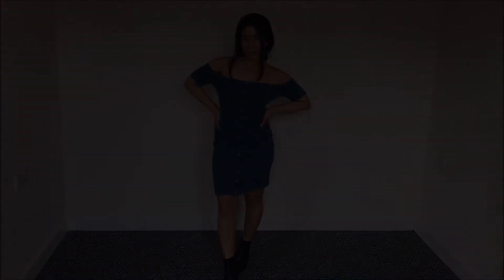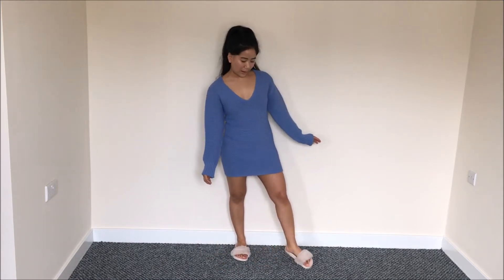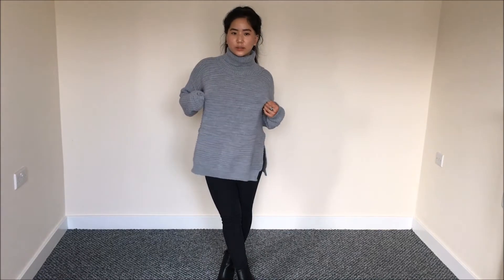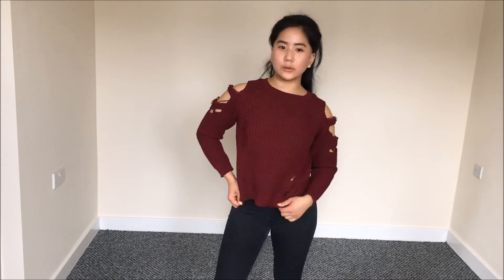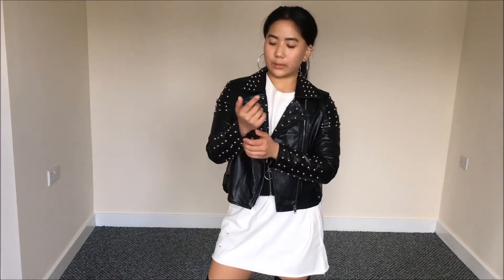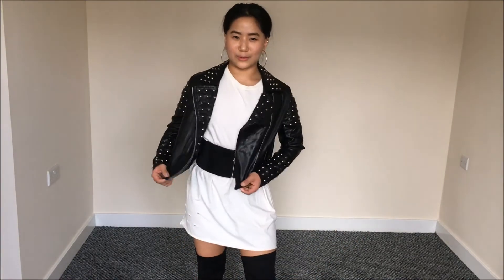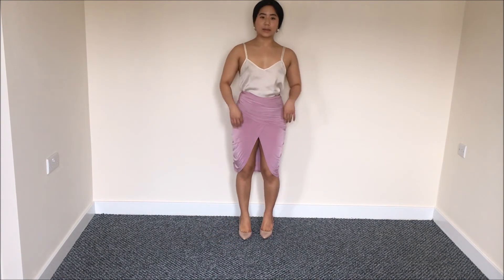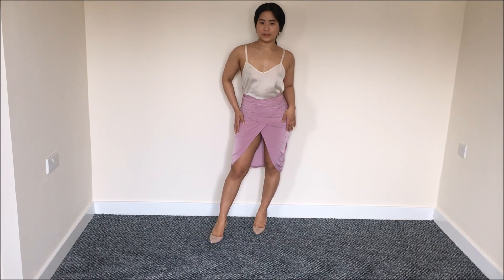HUGE MISSGUIDED & BOOHOO TRY ON HAUL- LOOK SASSY ON A BUDGET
Every time I browse on MISGUIDED & BOOHOO website, I always end up buying some unnecessary clothes which I will end never wearing them on my entire life.

Anyway you girl got herself some cute and sassy clothes for half price. So I present you my 'HUGE MISSGUIDED & BOOHOO TRY ON HAUL- LOOK SASSY ON A BUDGET' video.

MISSGUIDED OUTFIT

Mauve Boucle Biker Jacket- OUT OF STOCK

BOOHOO OUTFIT

Petite Luci Rip Detail Fray Hem Skinny Jean- OUT OF STOCK

Petite Ellie Studded PU Biker Jacket- OUT OF STOCK

Petite Loren Frayed Hem and Knee Skinny Jean- OUT OF STOCK

Petite Lauren Distressed Cold Shoulder Jumper- OUT OF STOCK

Petite Lucy Ruched Wrap Midi Skirt- OUT OF STOCK